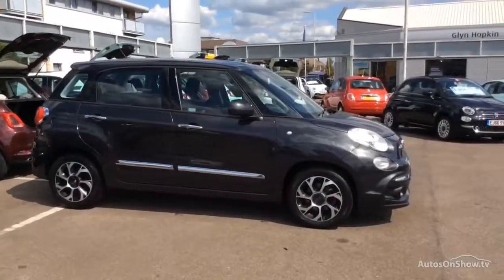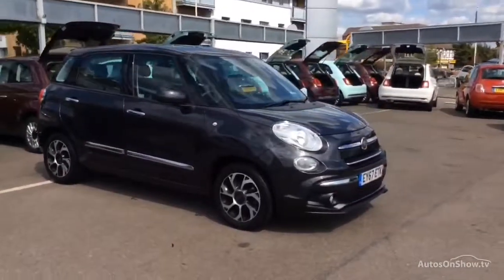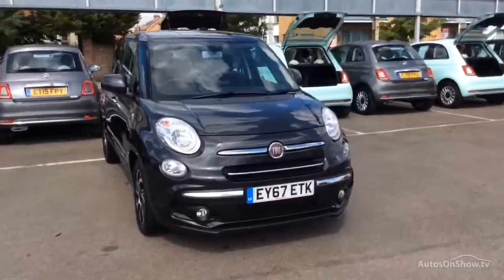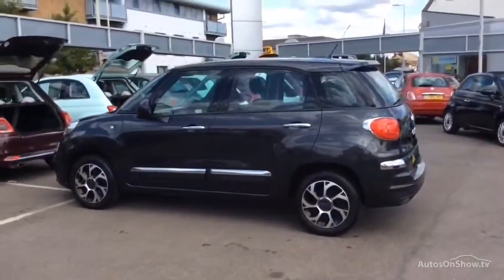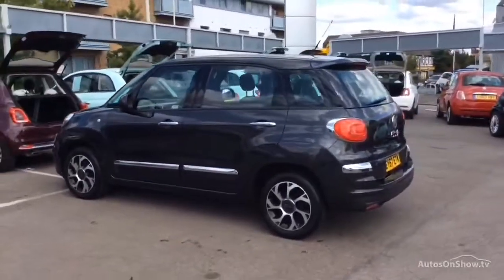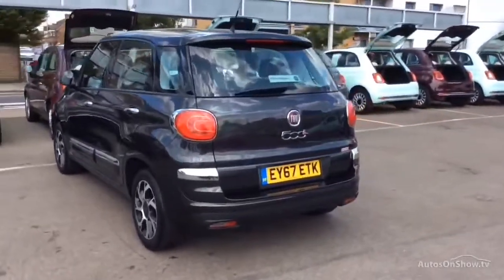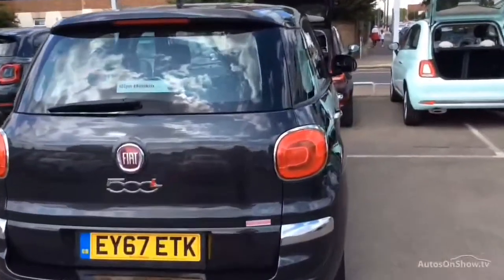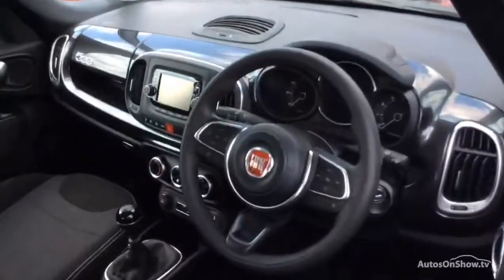FIAT 500L POP STAR GREY 2017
2017 FIAT 500L POP STAR MPV PETROL, in GREY